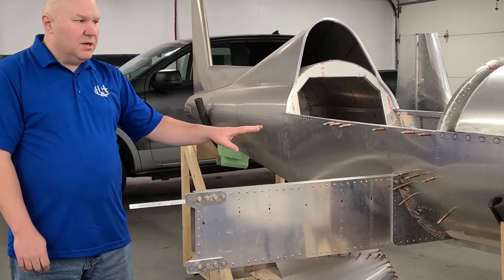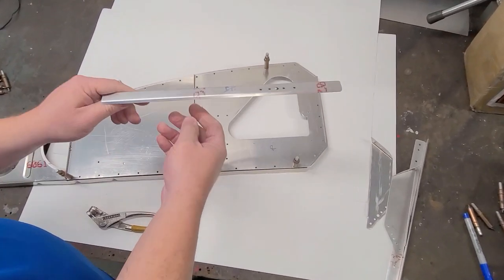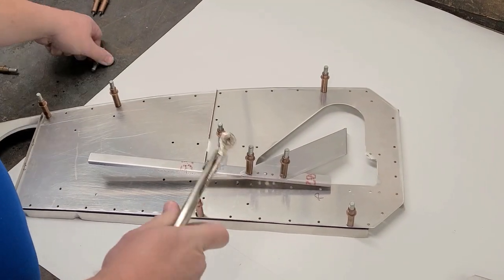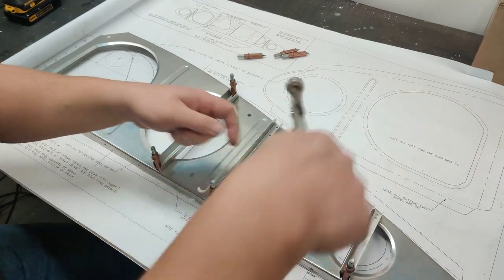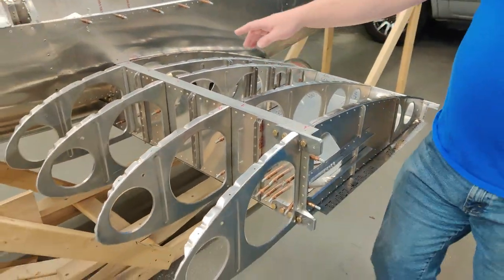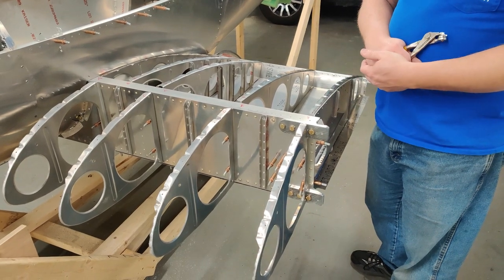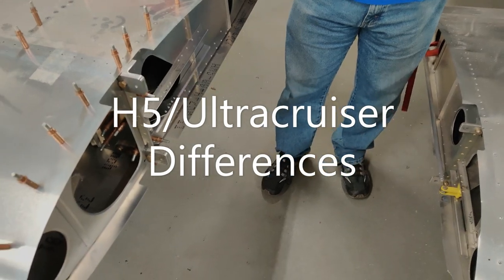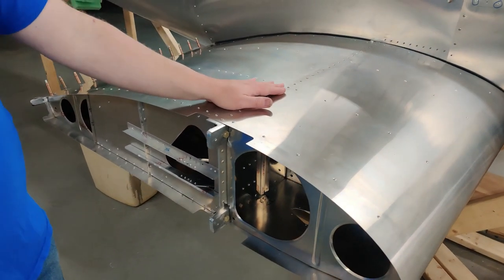Hummel Center Wing Assembly - Continued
Center Wing Assembly continued for the H5.  Ultracruiser kits are similar.